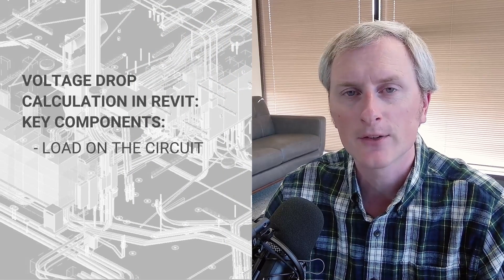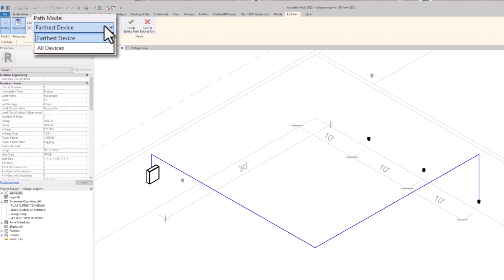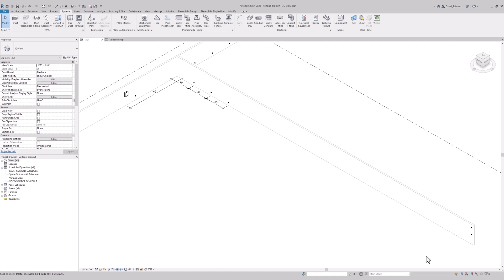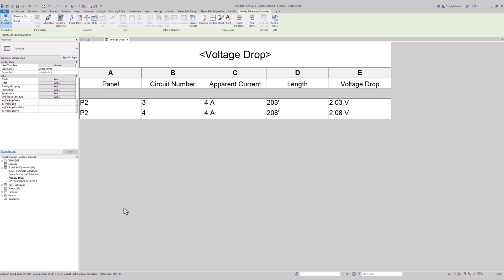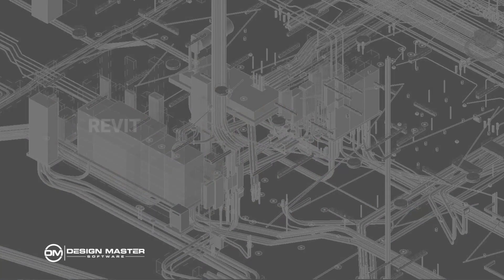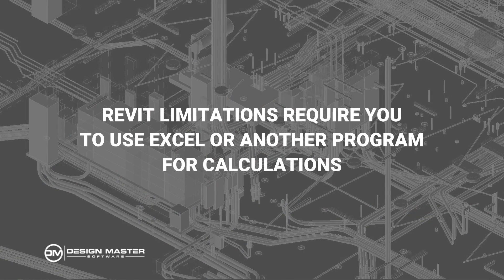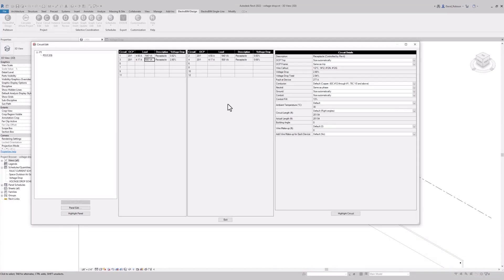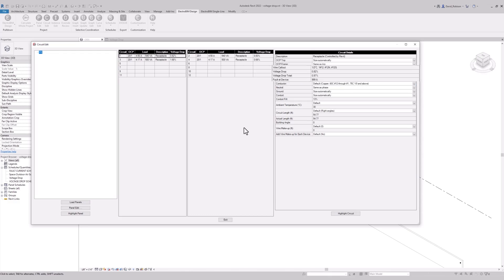How to Calculate Voltage Drop in Revit – Episode 10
The Electrical Building Design Show is taking on an examination of Revit and its voltage drop calculations. Revit boasts the ability to size wires and calculate voltage drop, however, the reality is far from ideal.